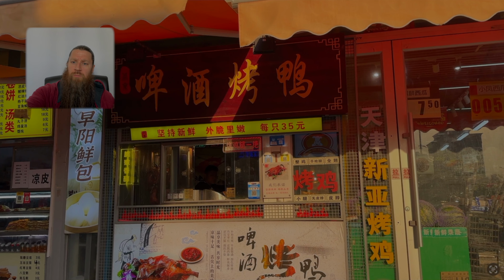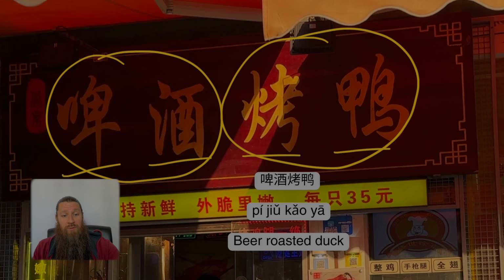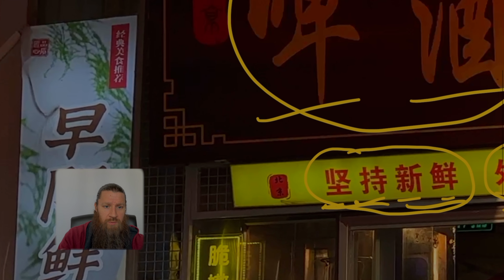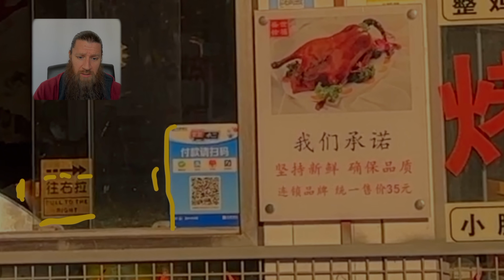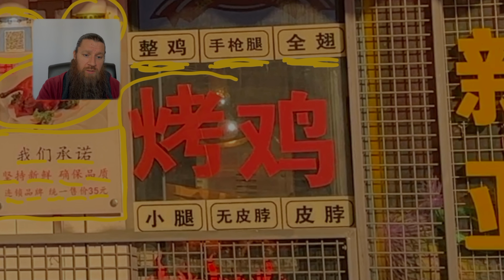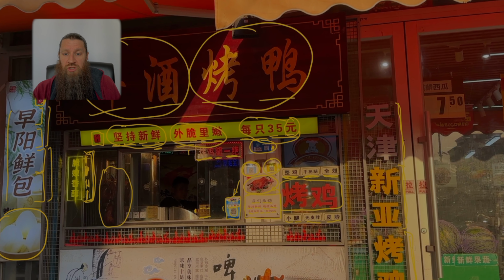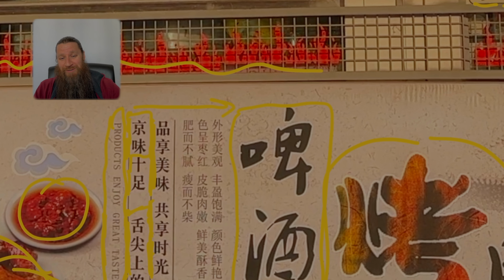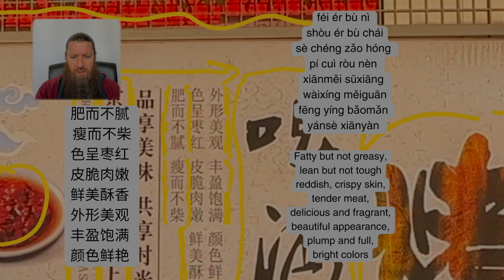A Food Stall in China: Roast Duck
In this video I take a look at a roast duck food stall here in Beijing. I go through the entire vocabulary list as I could see written out and offer pinyin and English translations.

You can download the complete word list FOR FREE (and join my upcoming newsletter :)

Time stamps:

0:00 - Looking at a food stall in Beijing: Roast Duck
1:13 - Beer Roast Duck
3:32 - Morning buns
5:55 - Describing roast duck
6:55 - Chinese payment methods
9:04 - A store's promise
10:56 - Grilled Chicken
12:43 - Tianjin Xinya Roast Duck
14:05 - Describing food & the Chinese writing system
25:25 - Looking at the food stall